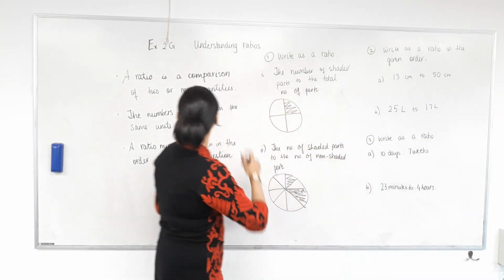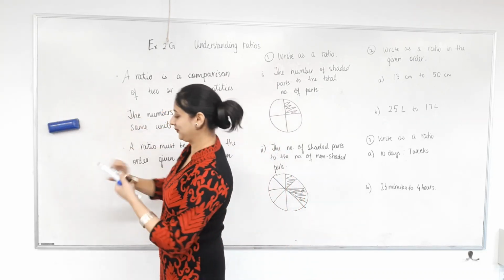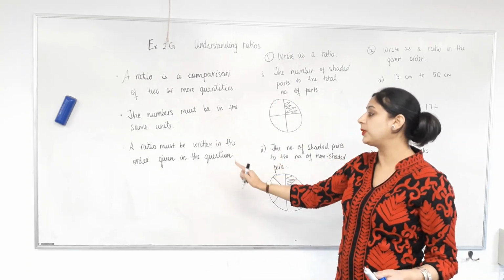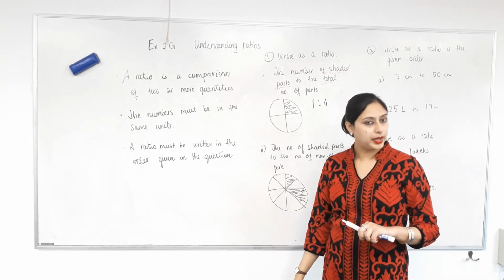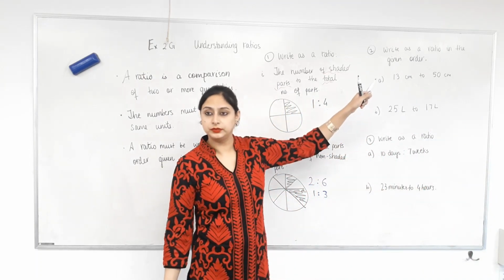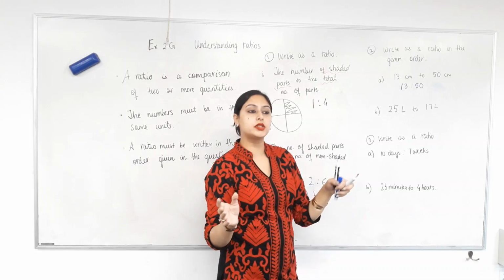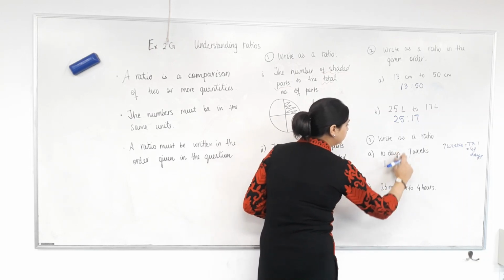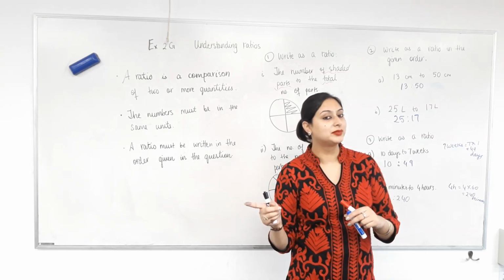Introduction to ratios made easy!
What are ratios?
Do we need a unit for a ratio?
Is order important while writing ratios?